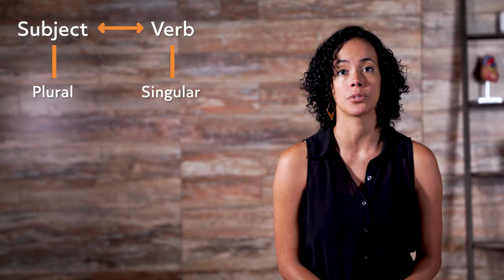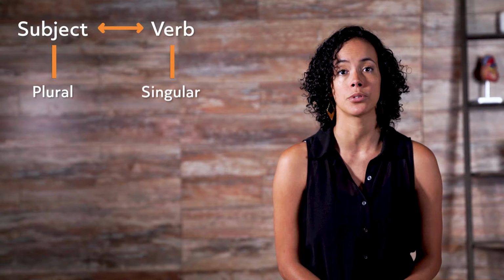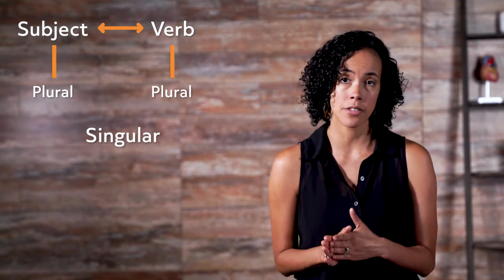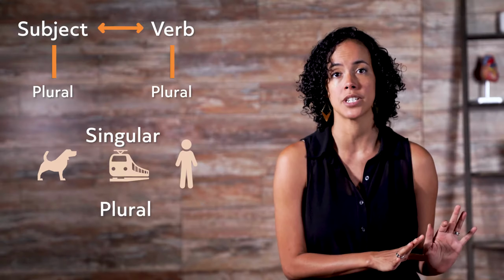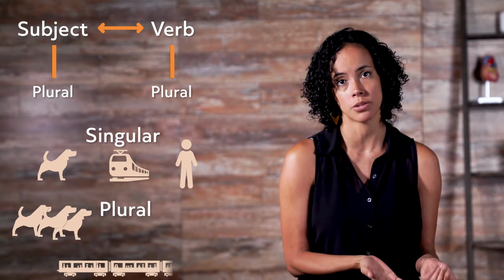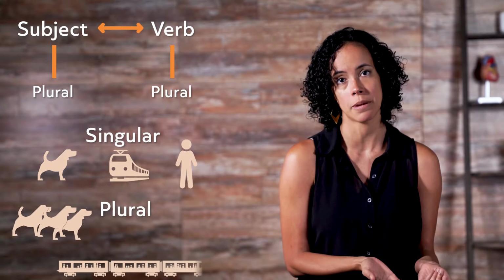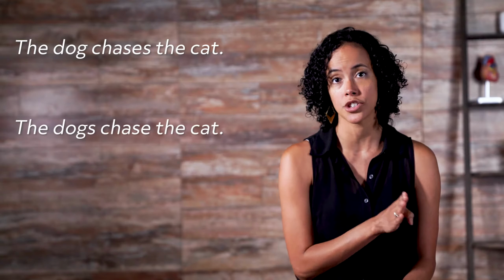Subject-Verb Agreement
Today, we’re going to be talking about subject-verb agreement. We’ve talked before about what a subject is and what a verb is, but as a quick reminder, the subject of the sentence is the person or thing performing an action, and the verb is the word describing the action, state, or occurrence of the subject.